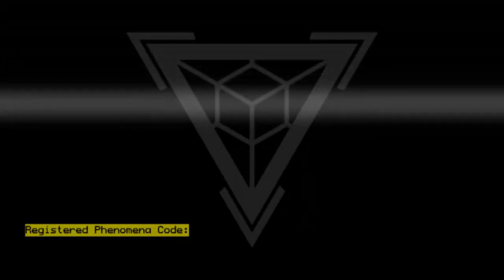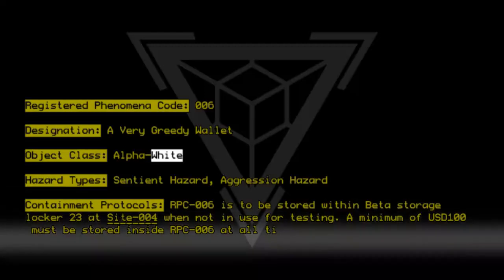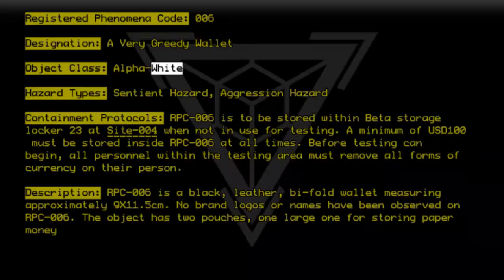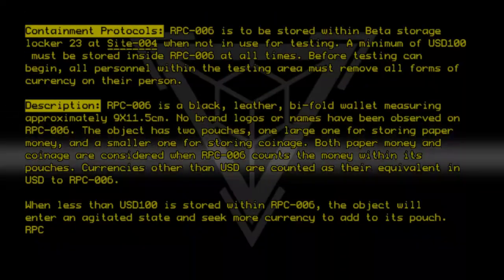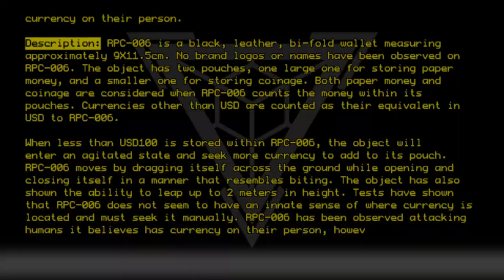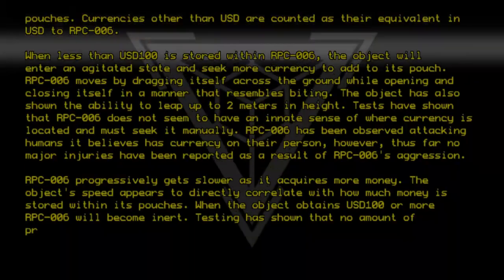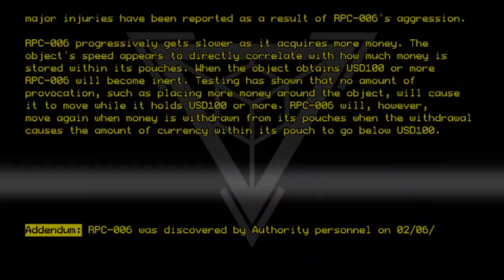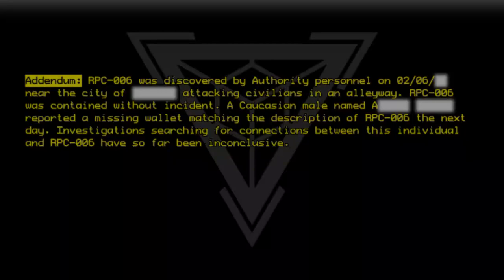RPC-006 - A Very Greedy Wallet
Code: RPC-006
Title: A Very Greedy Wallet
Rating: Unknown
Wordcount: 856
Last Edit: 08 Mar 2020 05:52
Revision: 50